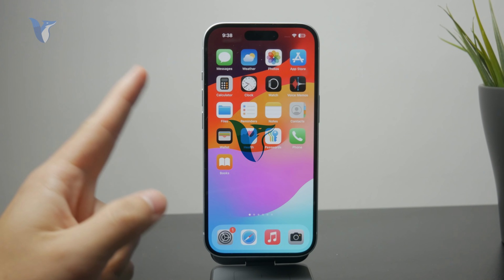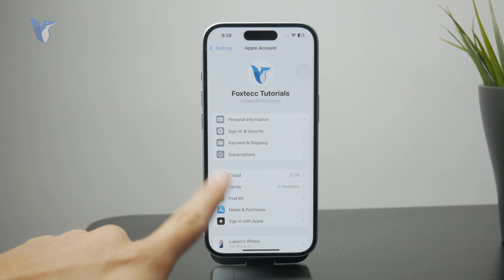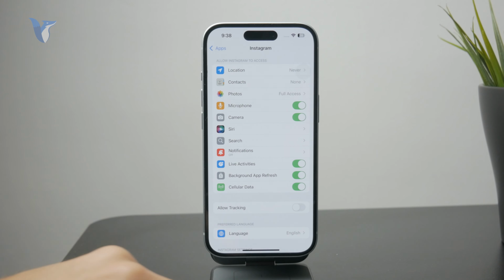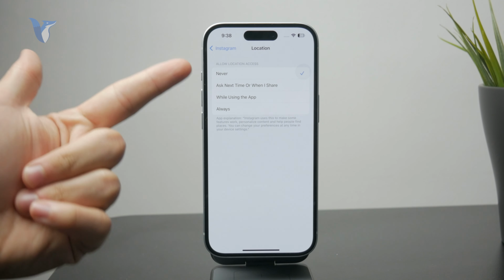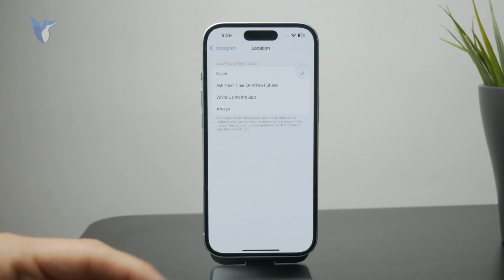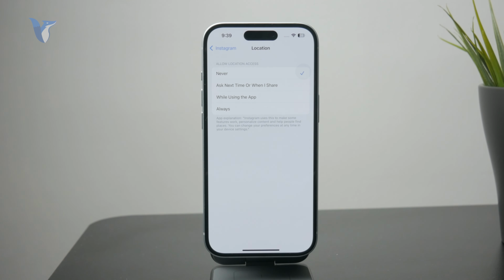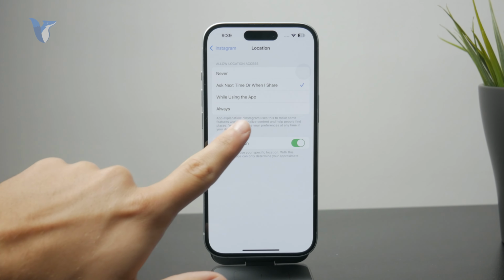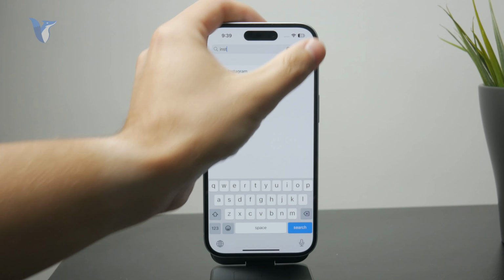How to Turn Off Instagram Map (tutorial)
Want more privacy on Instagram? This video shows you how to turn off Instagram Map so your location stays hidden.